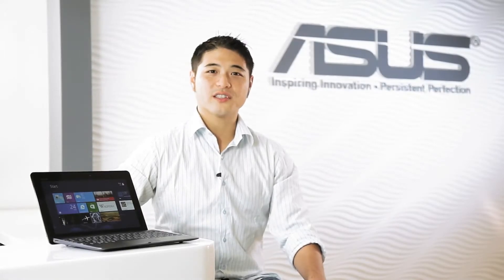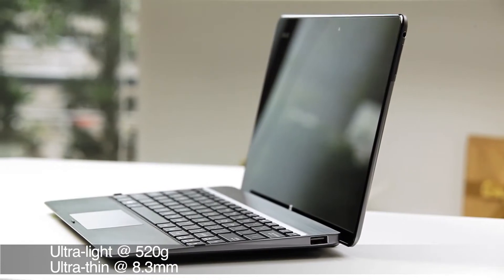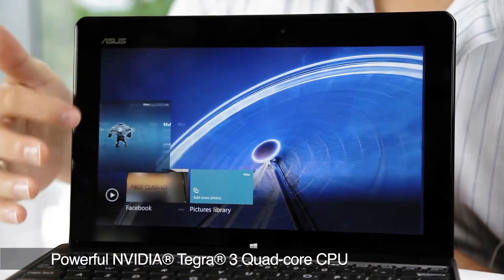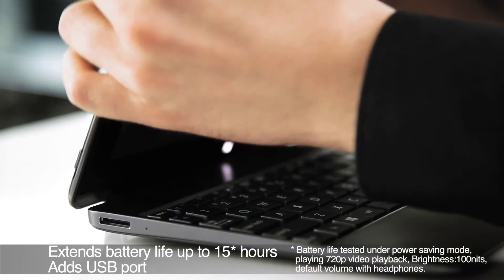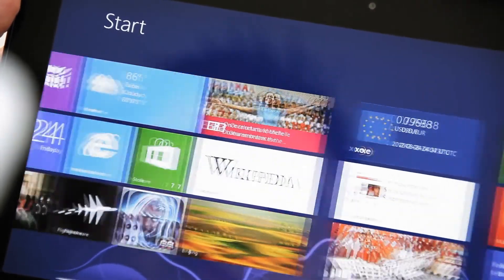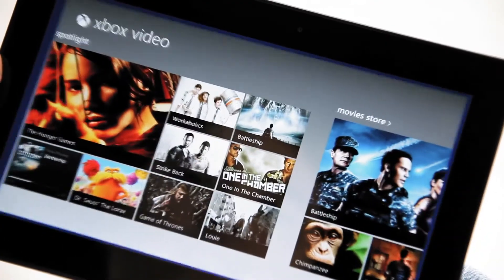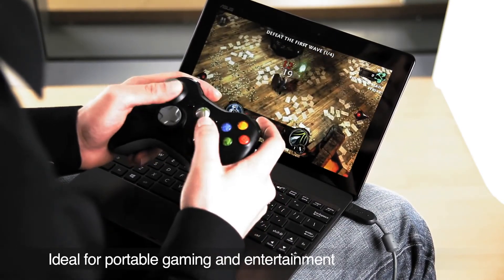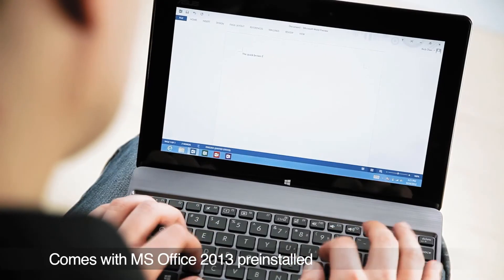ASUS Vivo Tab RT [hands-on]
A hands on made by ASUS presenting their Vivo Tab RT (Tegra 3) running windows 8 RT

*RT version is different than Windows 8 Pro ; that is RT is not backward compatible. Only applications from Microsoft app store(x86) will run including office 2013.